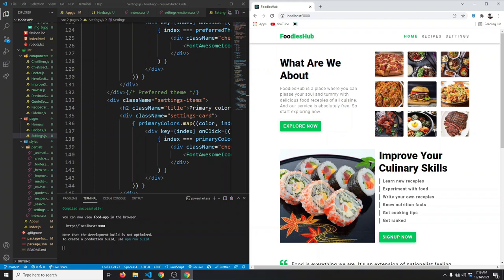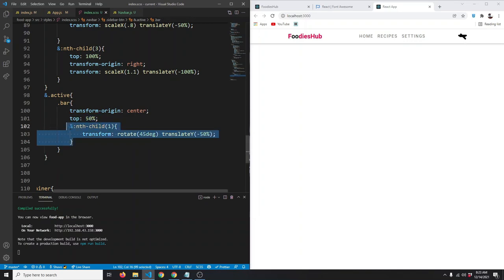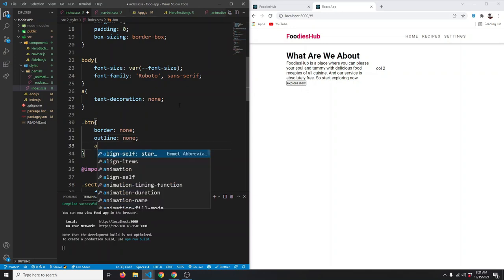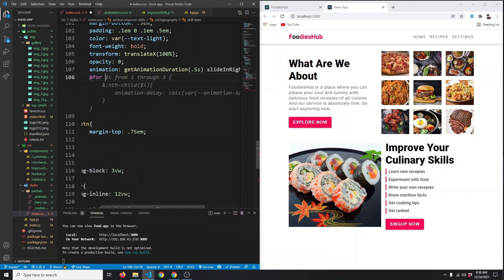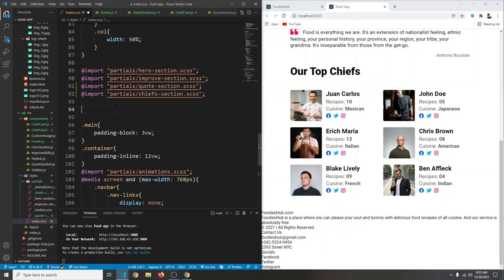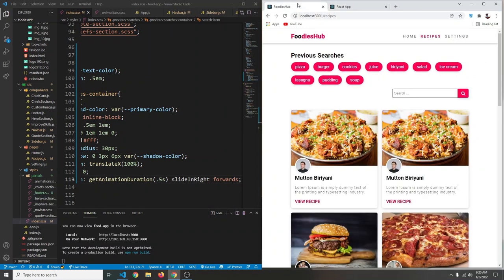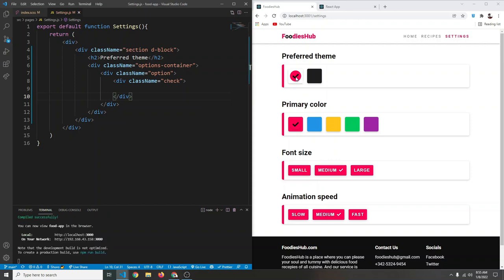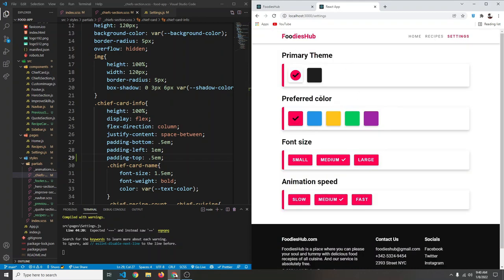Complete React JS Project Tutorial For Beginners | Recipe App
Welcome to this beginner's react.js project where we will be creating a multi-themed recipe website from scratch. We will be using modern react and the latest react router dom v6. We will also be using SASS/SCSS for convenience. I hope you are excited to follow along.